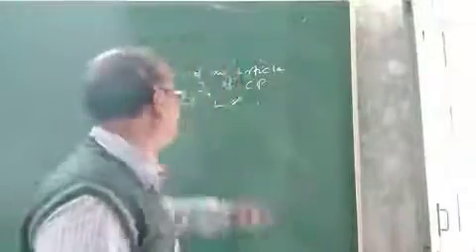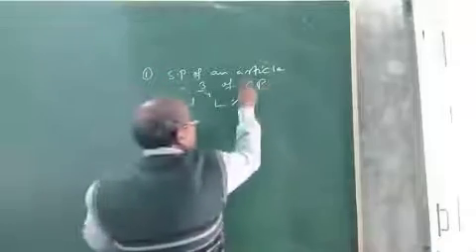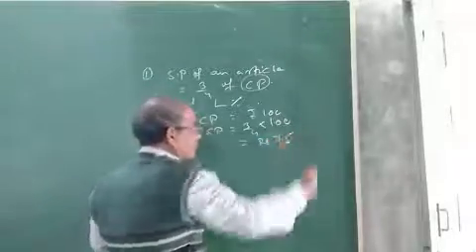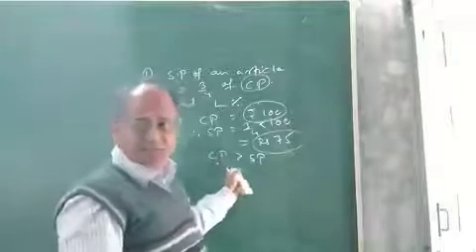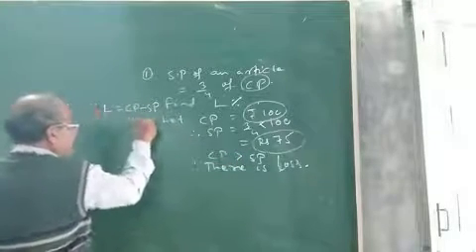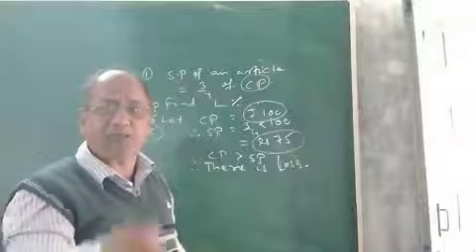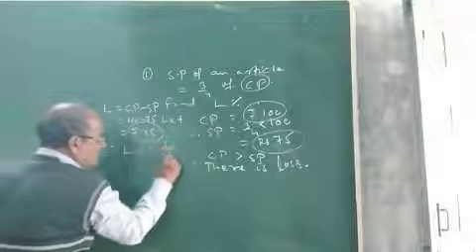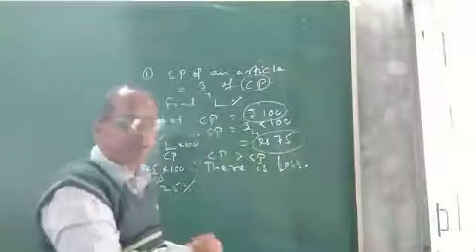VII MATH APPLICATION OF PERCENTAGE